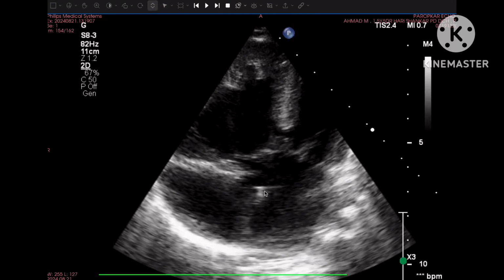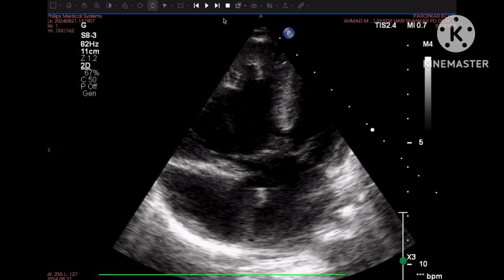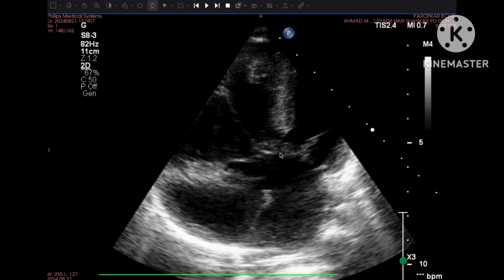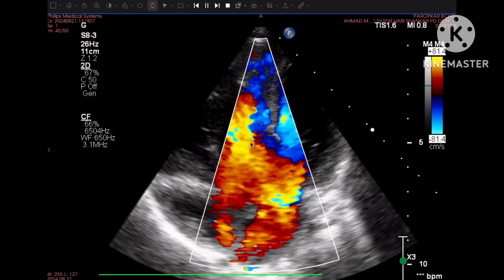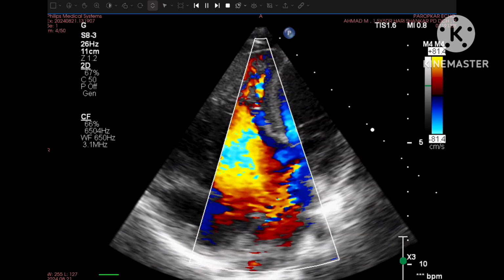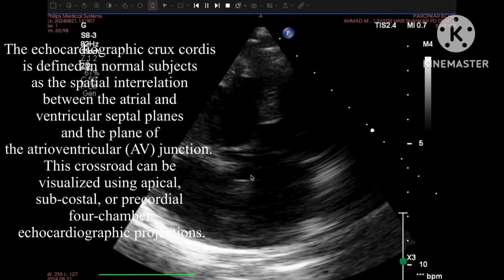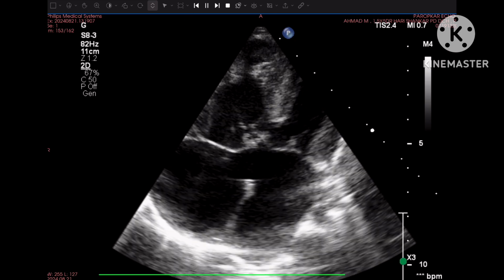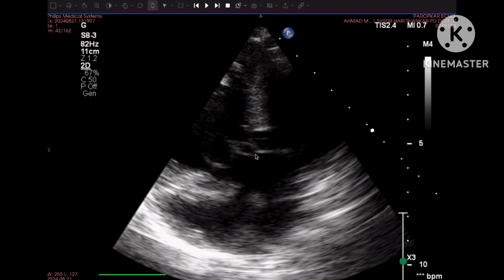Complete AV Septal defect